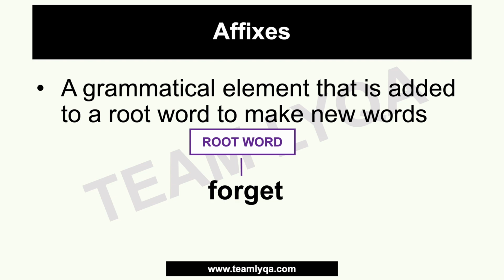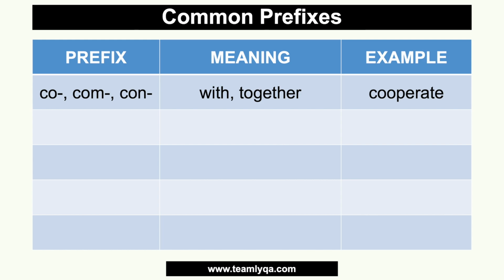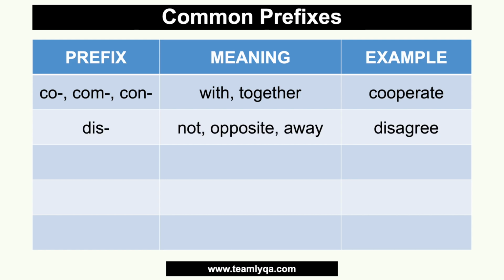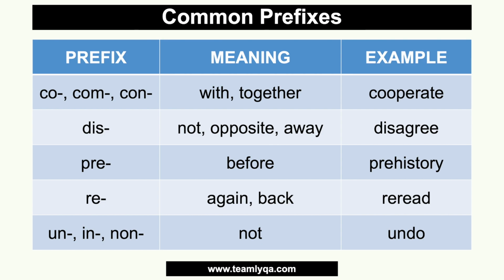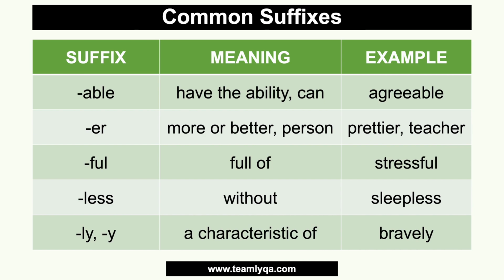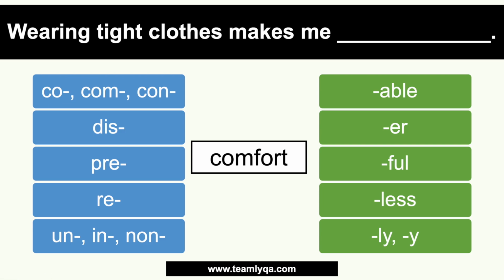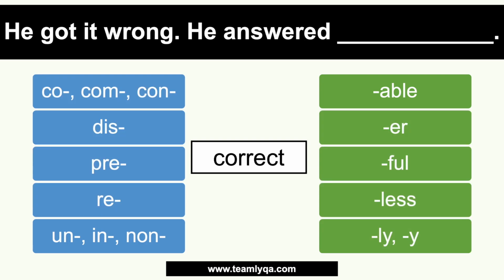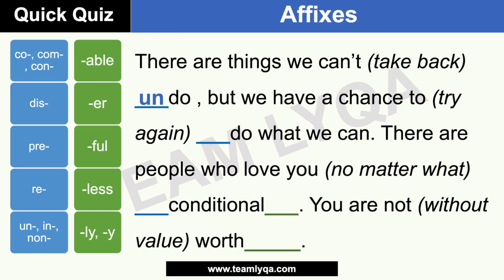Prefixes and Suffixes (Affixes) | English Grammar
What are affixes? What are prefixes and suffixes? Let's talk about that in this new WordyWednesdays video.

Happy learning!